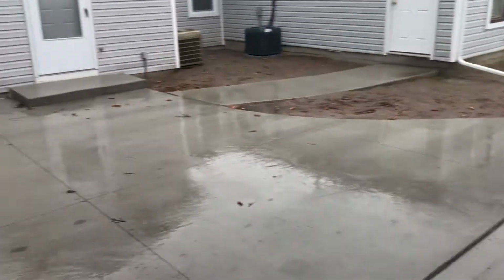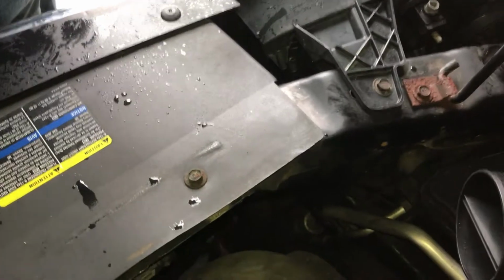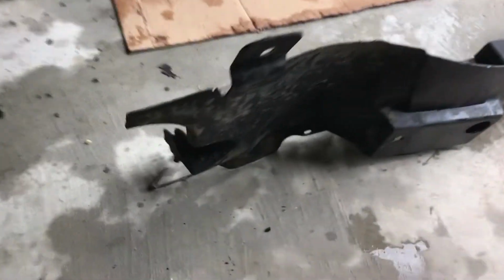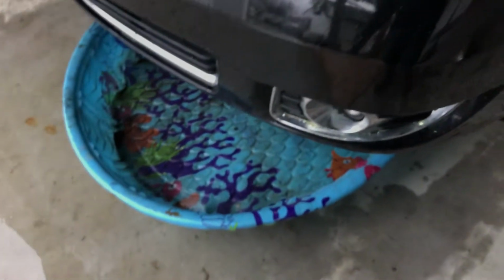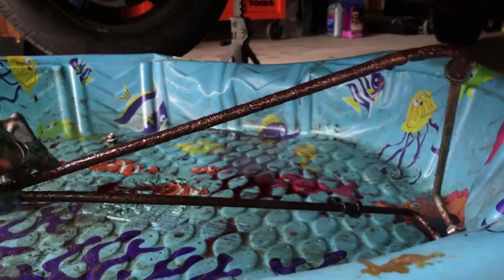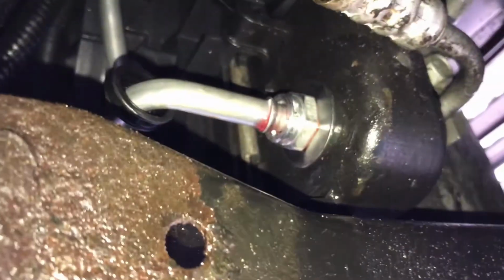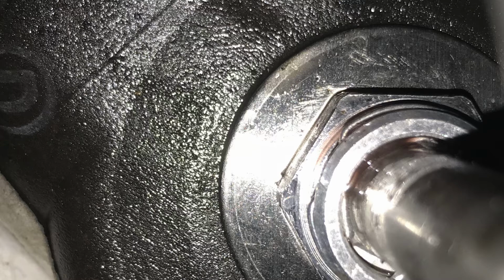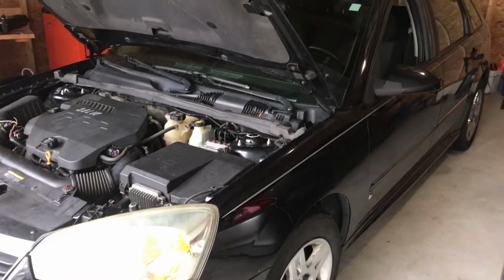GM 4T45-E Transmission Line Replacement - Malibu, Alero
Might also apply to Grand-Am, Cutlass, Sunfire, L-Series Saturn, etc.